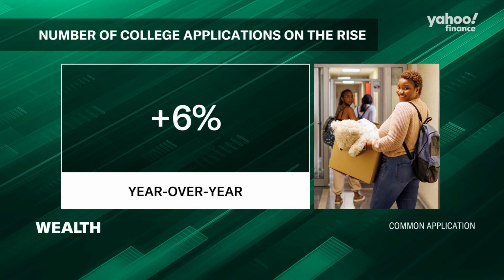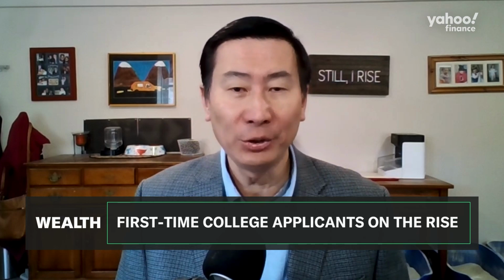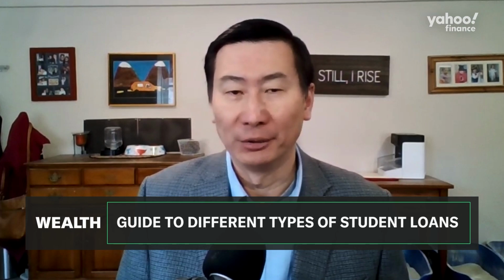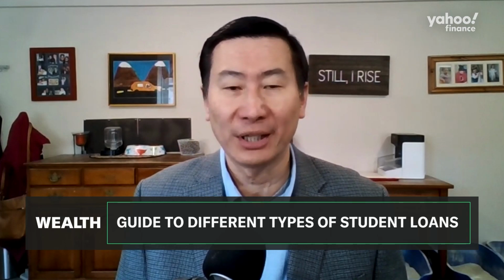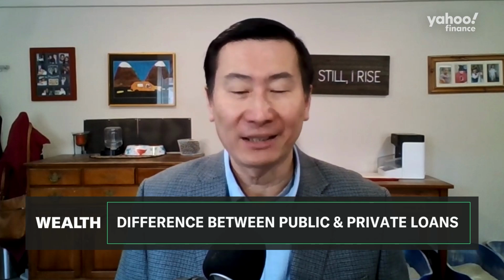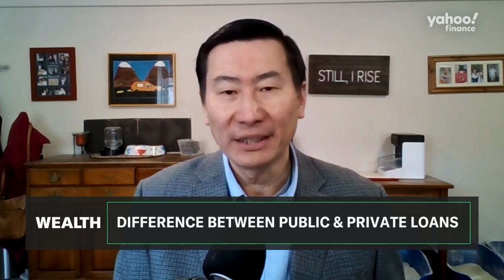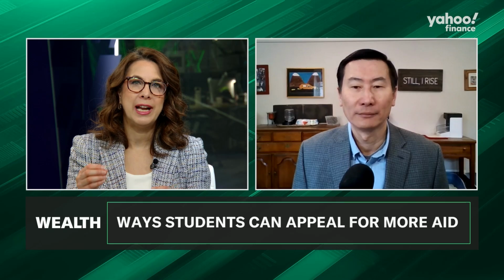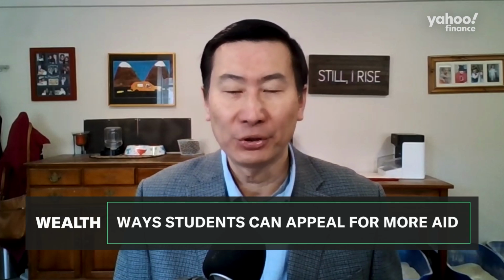What to look for in your student aid offer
Innovative Wealth Advisory Group college planning strategist Jack Wang joins Julie Hyman on Wealth to share tips about how students and their families should think about financial aid offers and loan options as students receive college acceptance letters.